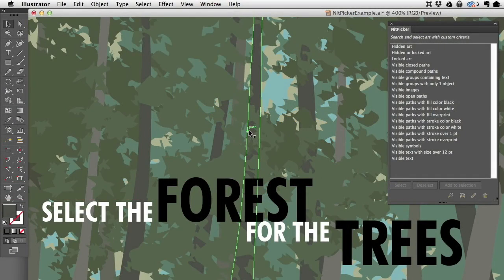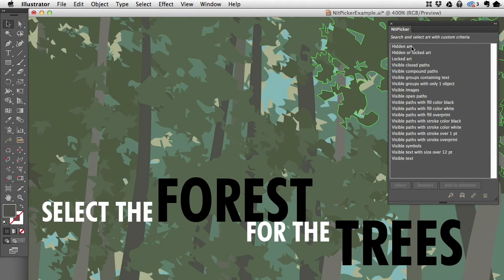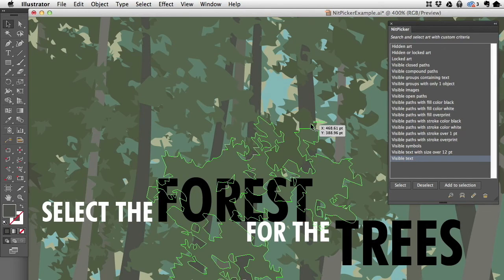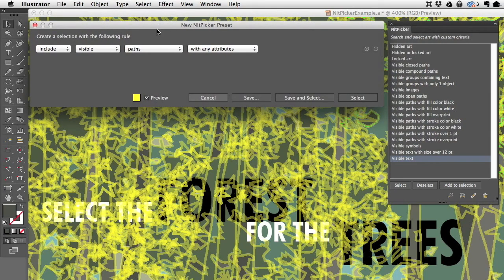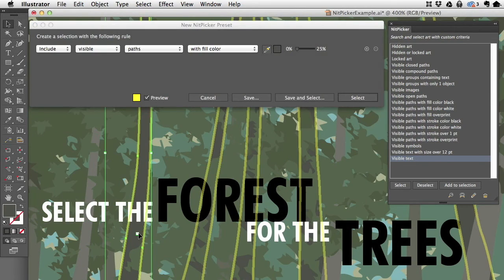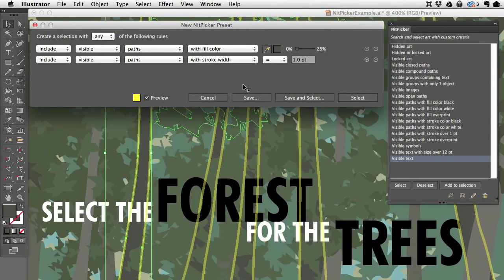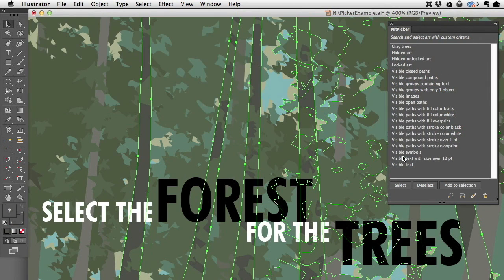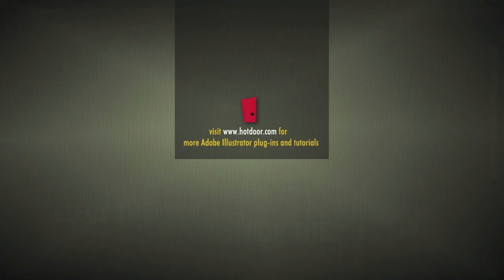Hot Door Control Plug-ins: NitPicker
Tutorial for NitPicker